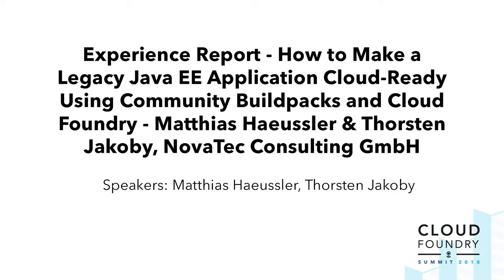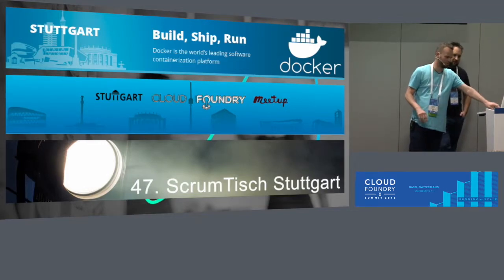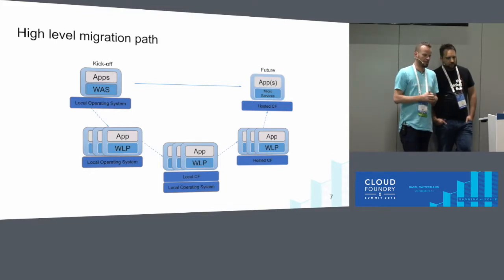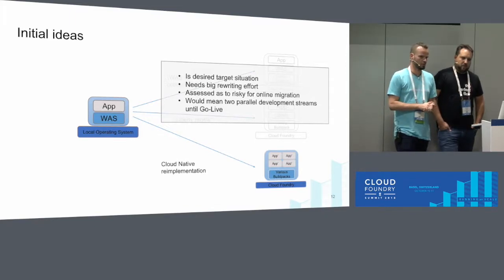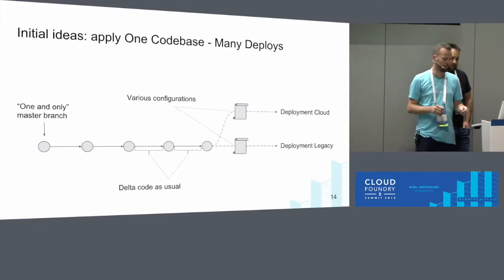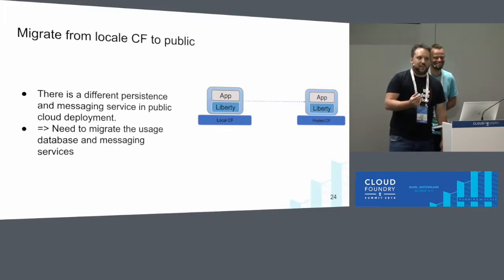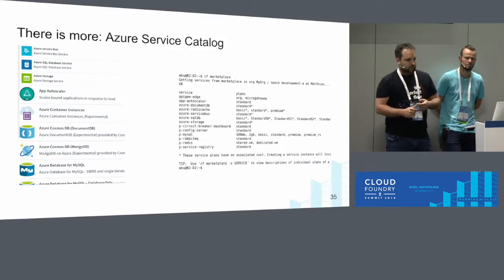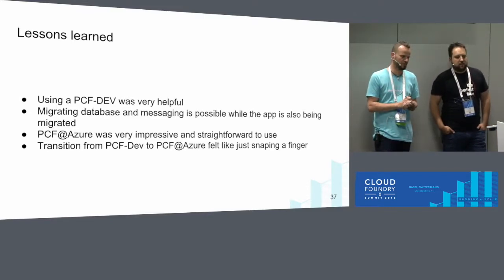Experience Report - How to Make a Legacy Java EE Application Cloud-Ready Using Community Buildpacks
Experience Report - How to Make a Legacy Java EE Application Cloud-Ready Using Community Buildpacks and Cloud Foundry - Matthias Haeussler & Thosten Jakoby, NovaTec Consulting GmbH

Many clients face the challenge of modernizing their IT landscape to make it runnable on and benefit from cloud platforms.

But how do you approach if you need to migrate a large and complex Java enterprise application? Especially, if the application processes several millions of request every day and serves over a million users?

This talk shows the Cloud migration journey from an originally WebSphere-based Java EE application. Intermediate steps involved evaluation of various approach options, levering the Cloud Foundry Liberty buildpack and finally successful deployment on Cloud Foundry.